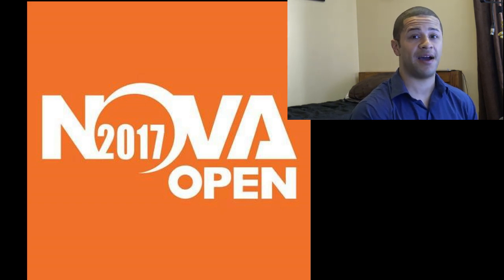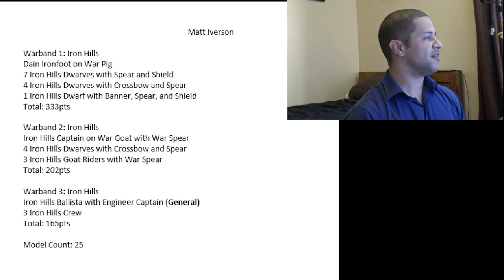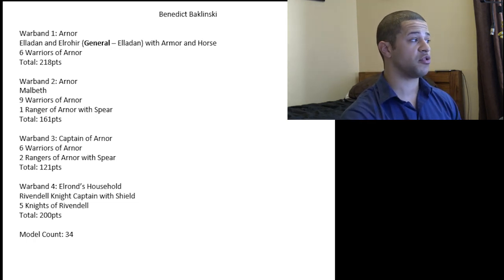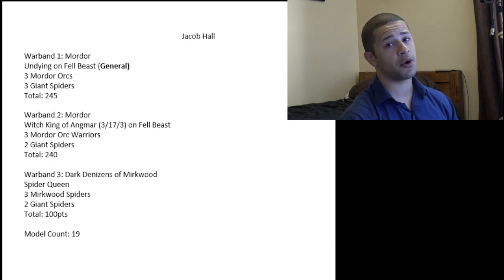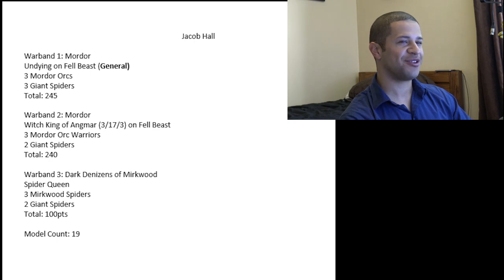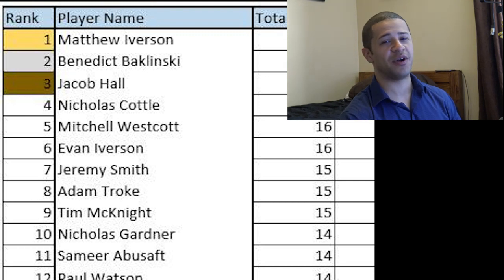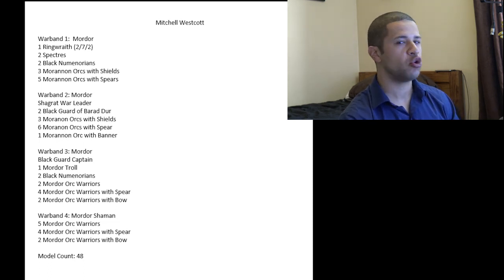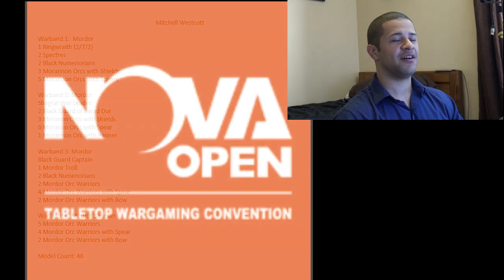Top 4 Nova Lists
DCHL Devin talks about the top four lists at NOVA Open 2017